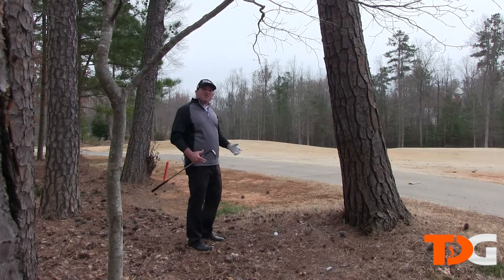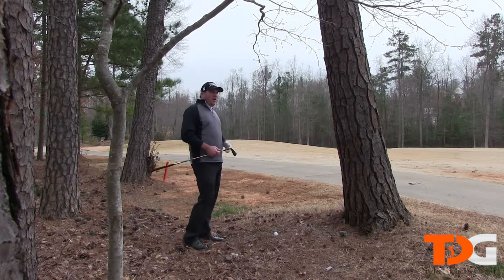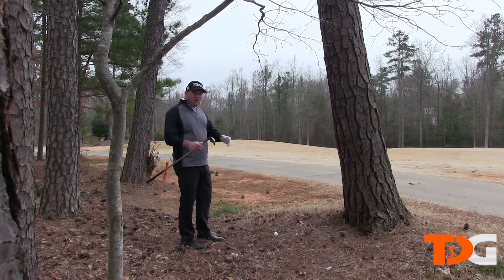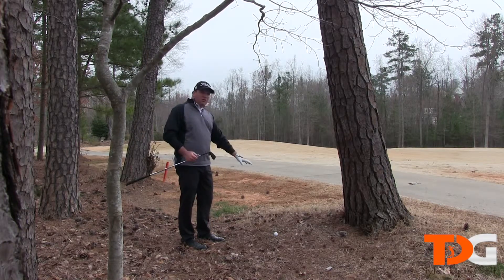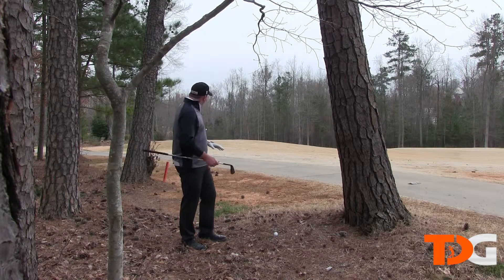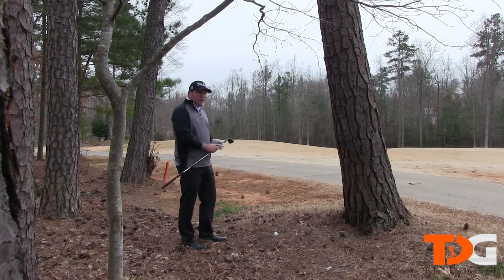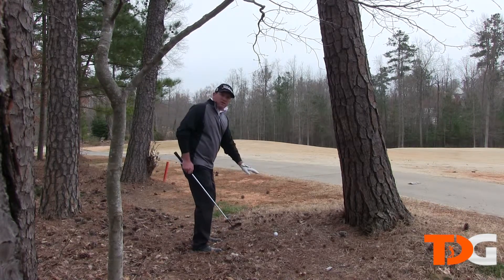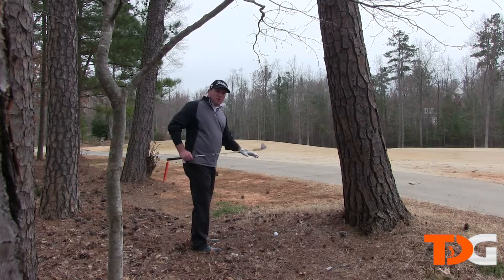Tips from The Masters - Pine Straw Approach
Tips from the Masters! This video teaches you how to hit an approach shot from the pine straw. During play at the Masters, this shot is very popular (made famous by Phil Mickelson) and it is important to know how to hit it properly. Check it out here!